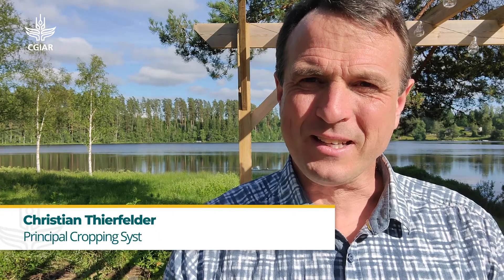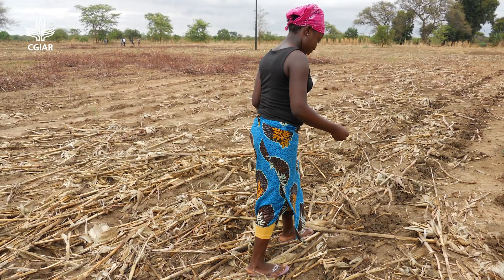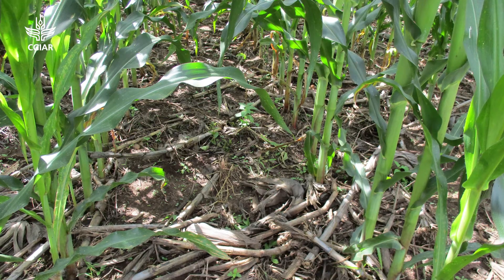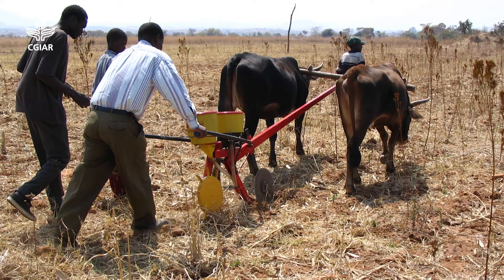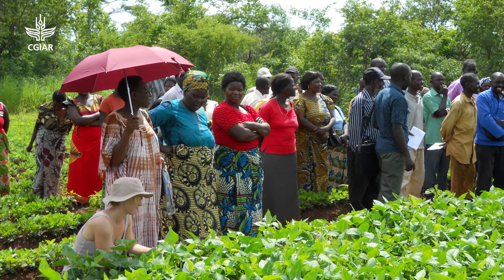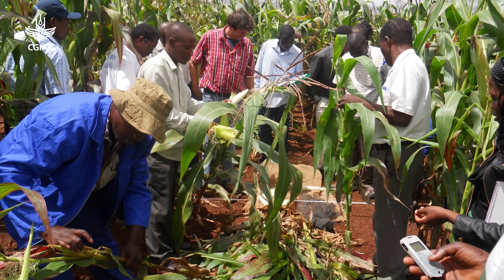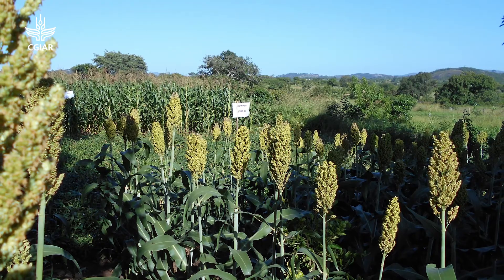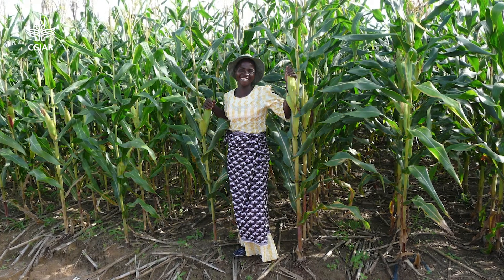Conservation agriculture reduces climate risks throughout Southern Africa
Conservation agriculture research in Malawi, Zambia, and Zimbabwe by the CGIAR Research Program on Maize (MAIZE) has generated scientific evidence on the productivity, profitability, and environmental, social and human impacts of conservation agriculture. This research has been used in all target countries to inform policies toward more climate-smart agriculture adaptation interventions.

Farmer adoption of conservation agriculture practices (defined by minimum soil disturbance, maintaining soil cover, and crop diversification through rotations or intercropping) covers more than 627,000 hectares in Malawi, Zambia and Zimbabwe, with yield benefits of 30% to 50% (up to 140%) under drought conditions.